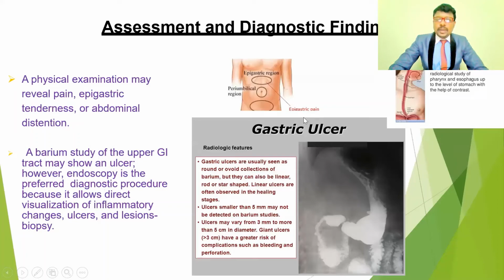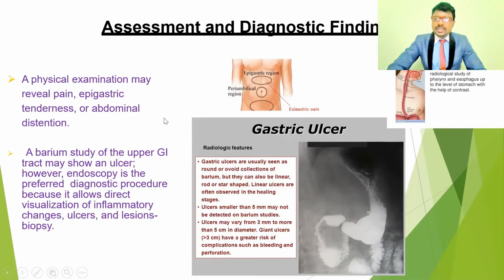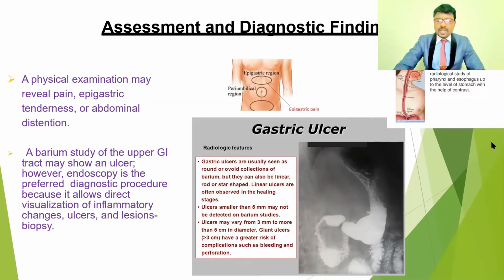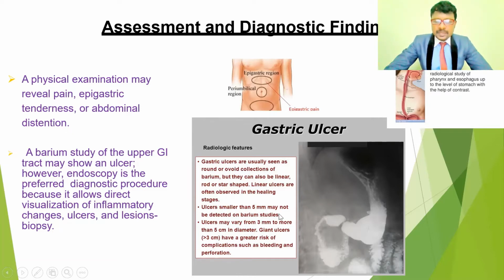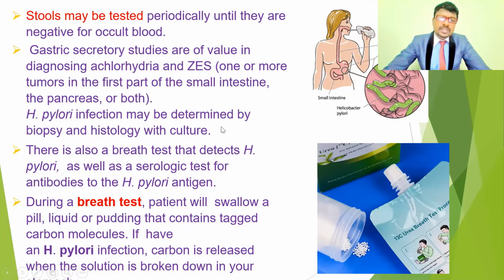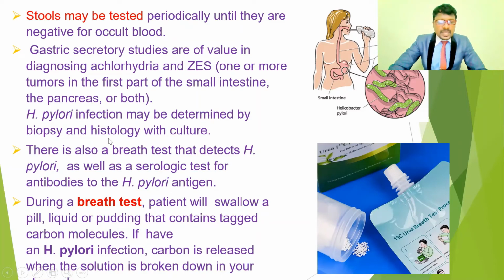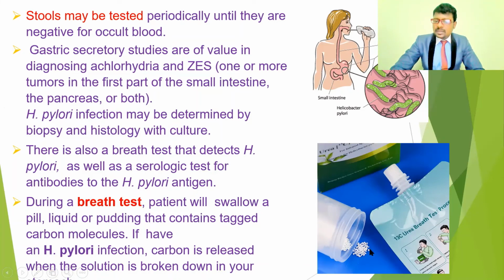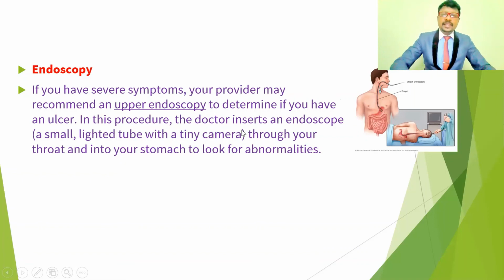DIAGNOSTIC PROCEDURES / INVESTIGATIVE PROCEDURES OF STOMACH ULCERS/ GASRTIC ULCERS- ENDOSCOPY